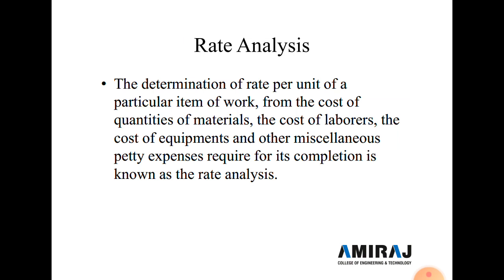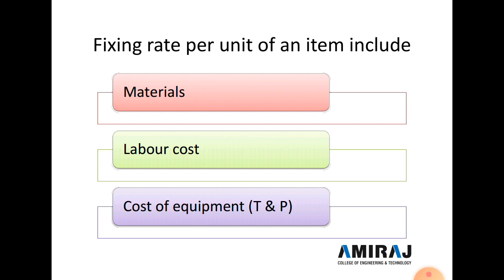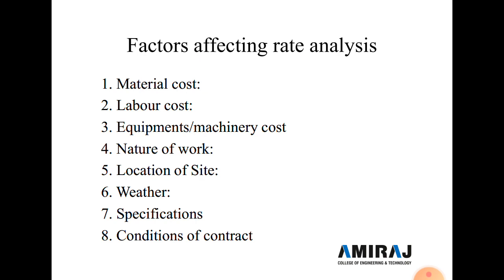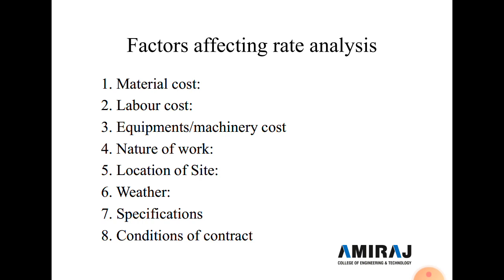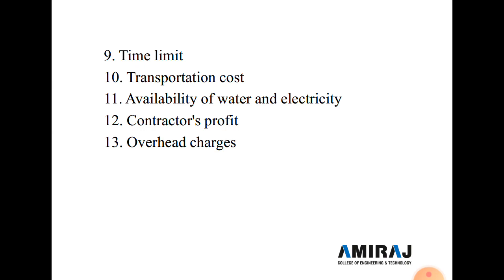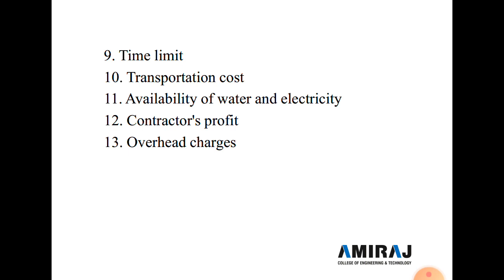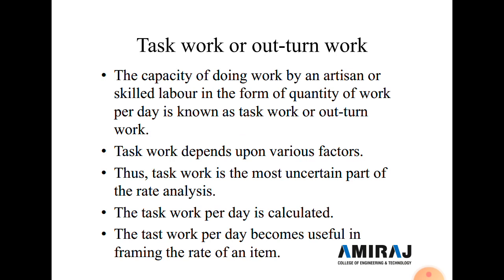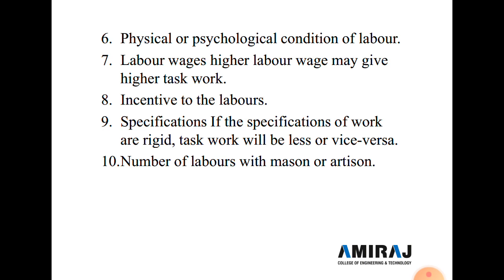3170615_EEEC_Chapter 4 _Rate Analysis_Lecture 22